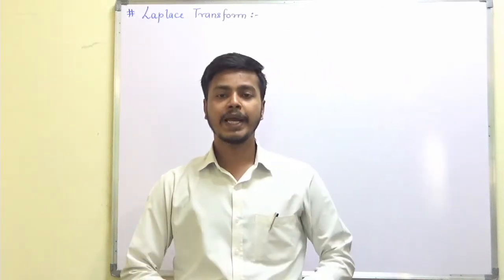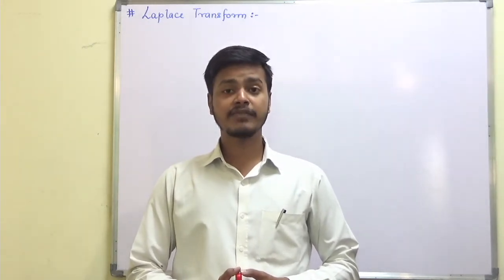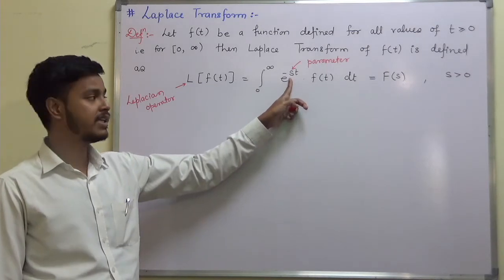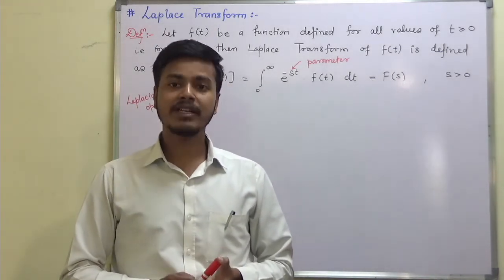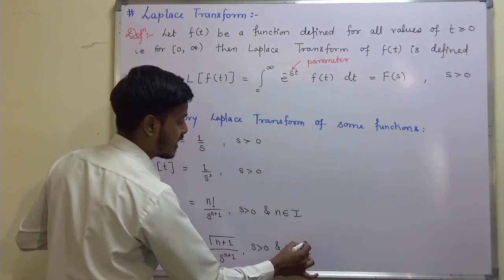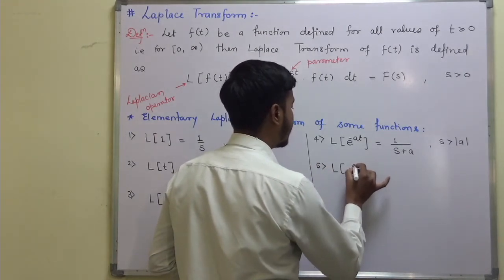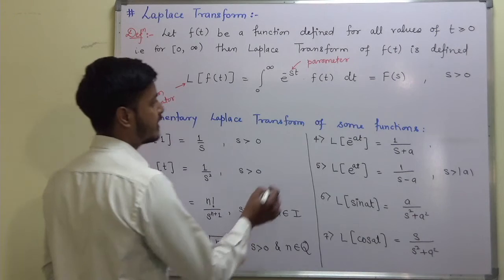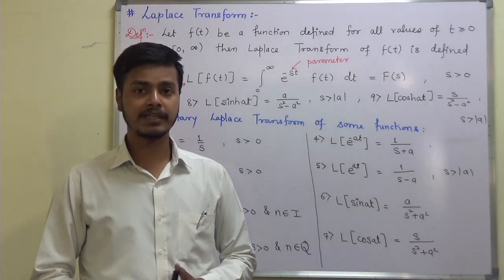Laplace Transform : Introduction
Dear students,

1. Real life Applications of Laplace transform

2. Definition of Laplace transform

3. Elementary Laplace Transform

Thank you to all the nice people for your support.🤩 keep learning 😇